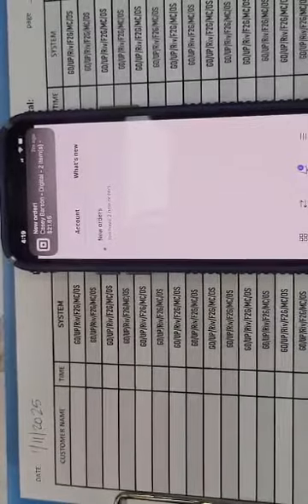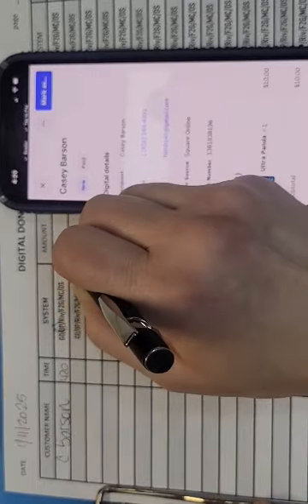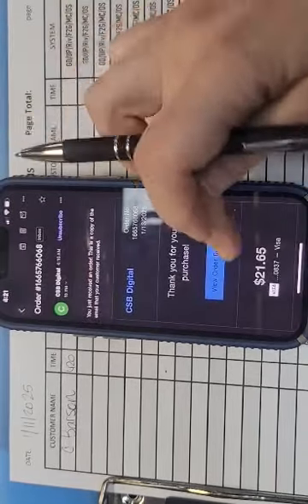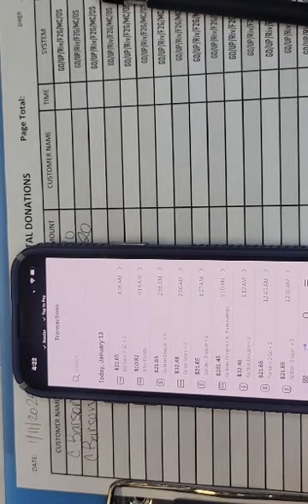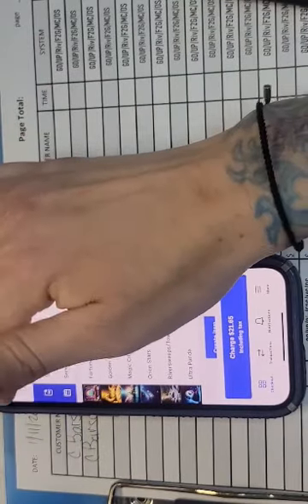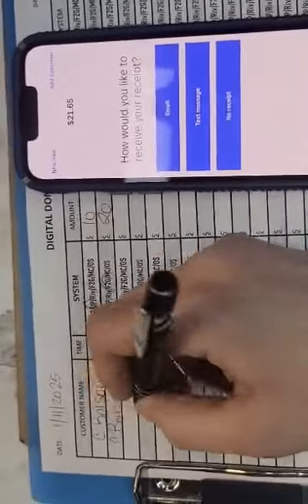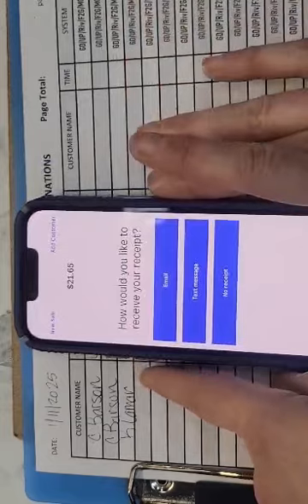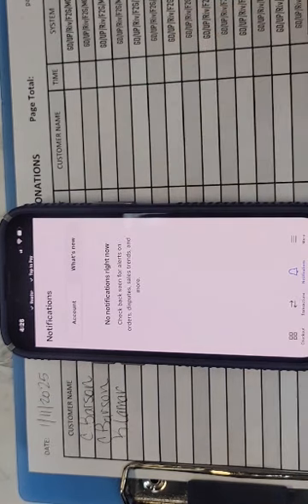HCCC Gameroom Square/Digital Procedures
Procedures on how to properly record, apply, and complete transactions for HCCC Gameroom square purchases